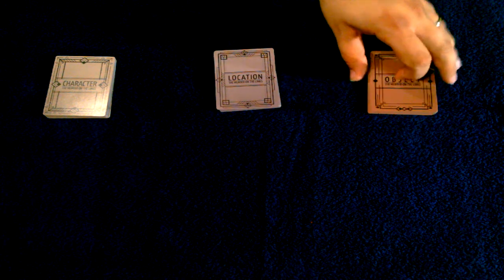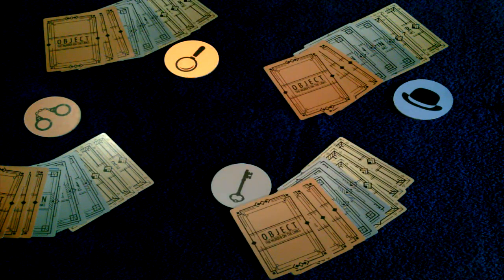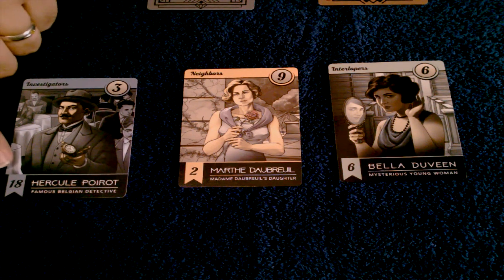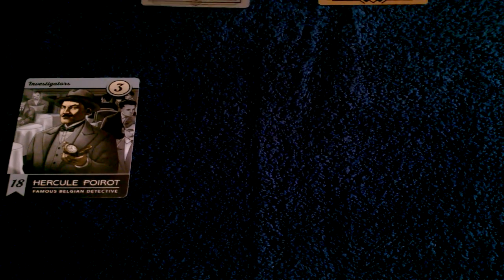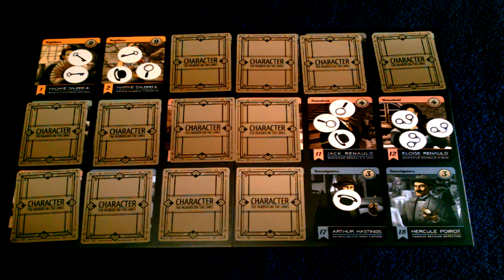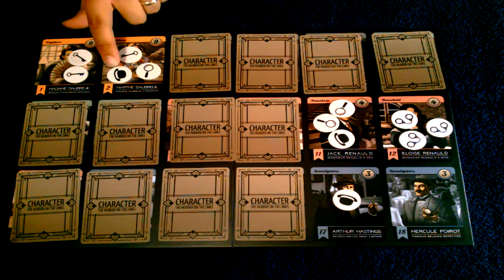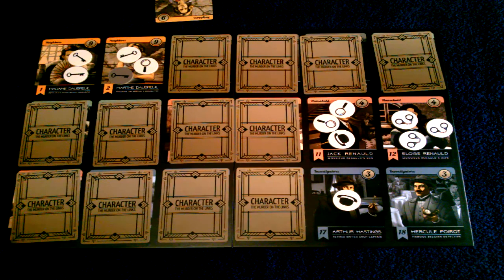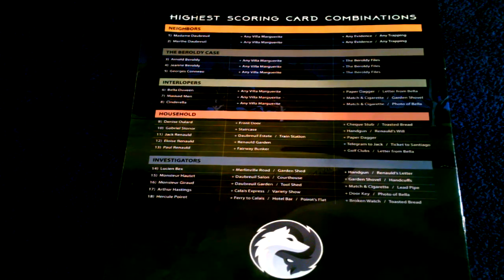Méthodologie : The Murder on the Links - Rules Explained - Prototype Copy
Alex explains the rules of Méthodologie : The Murder on the Links using a prototype copy of the game.